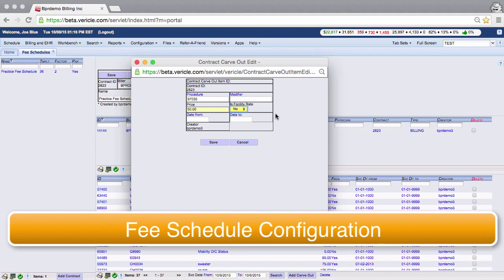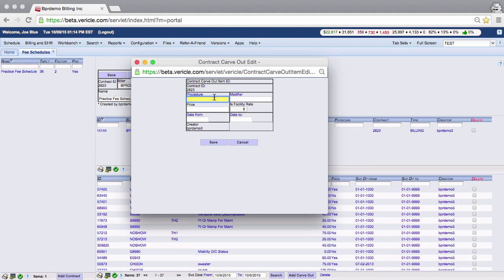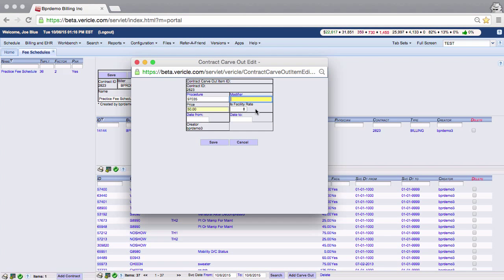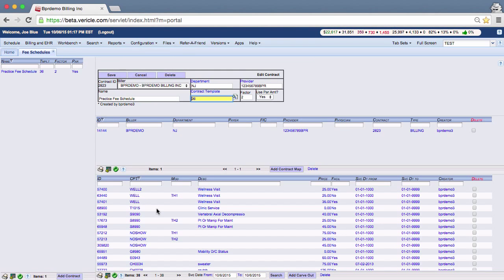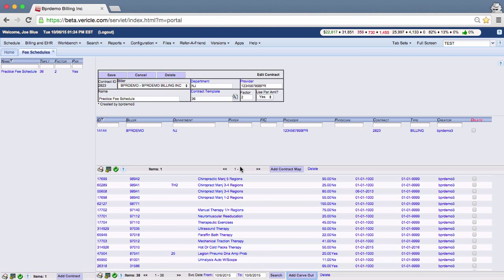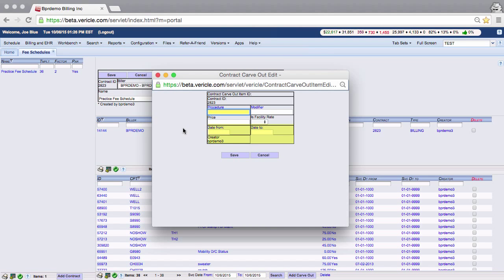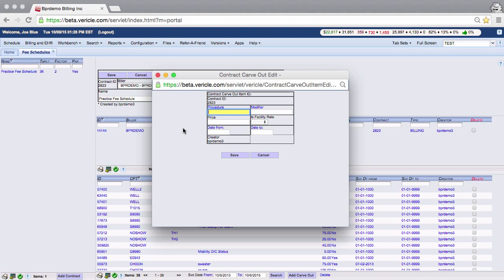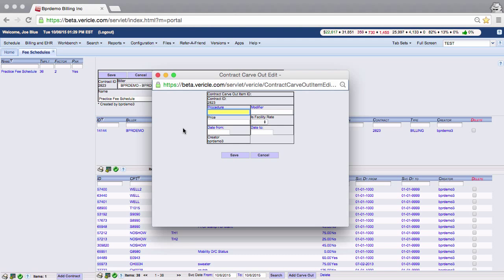Medical Billing and Practice Management Software-Fee Schedule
Vericle products include Practice Management Software, Outsourced Medical Billing, and Practice Owner Coaching services. This video explains how to create a fee schedule in the system. Vericle software is integrated with Genesis Chiropractic Software bestPT and ClinicMind